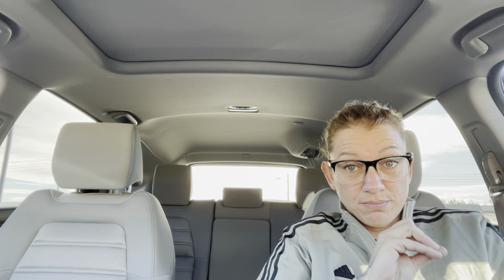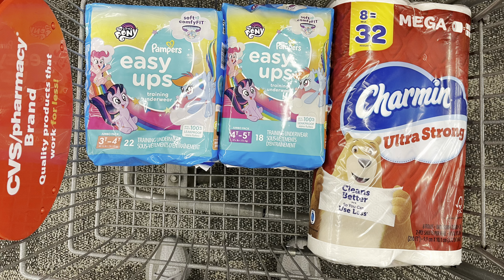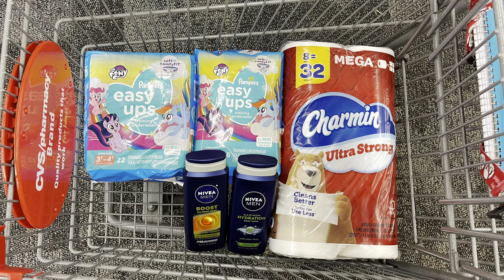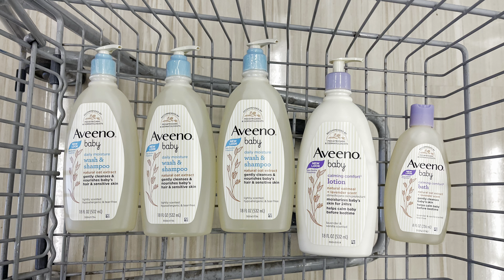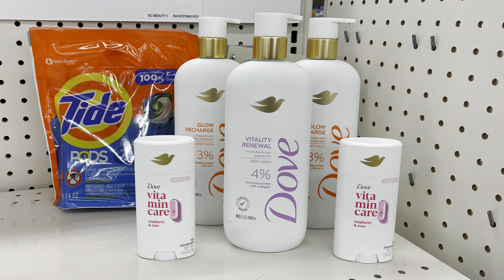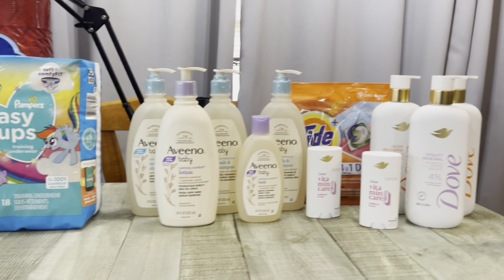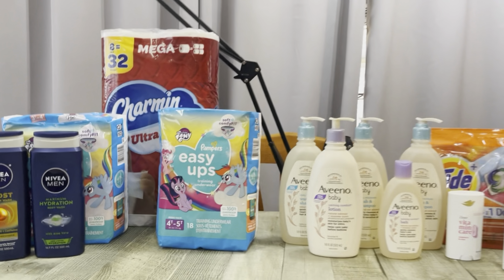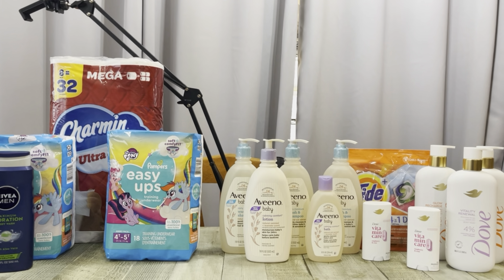CVS & Rite Aid Haul! Only .36 For All Of This!!! Week Of 4/7-4/13/24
Blue Treats Rebate

Zoup Rebate

Arm & Hammer Rebate

Rockstar rebate

PG Rebate

Bundle Video

Ibotta - vsndhak

Fetch - CFGY4

Shopkick - BEST465723

BrandClub - Earn $8 for using my link